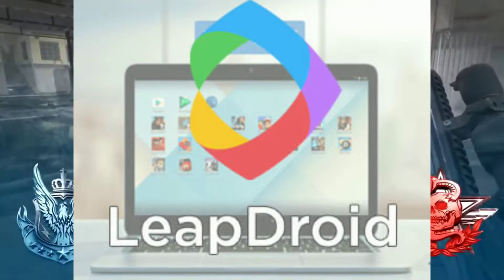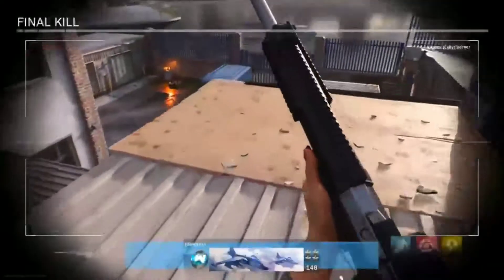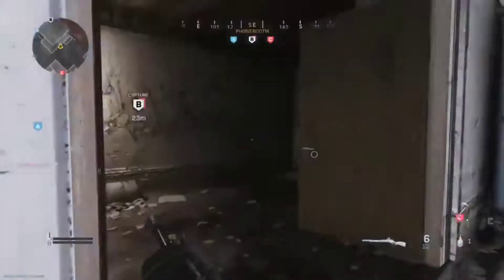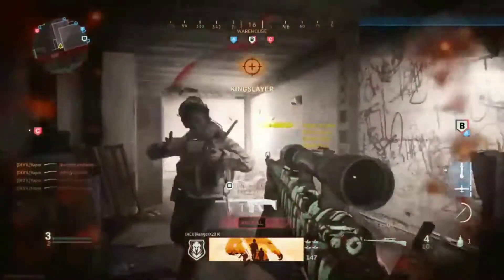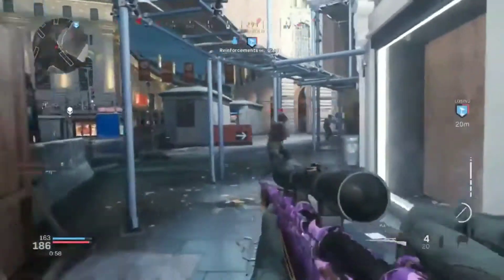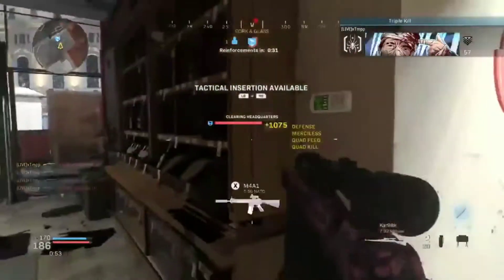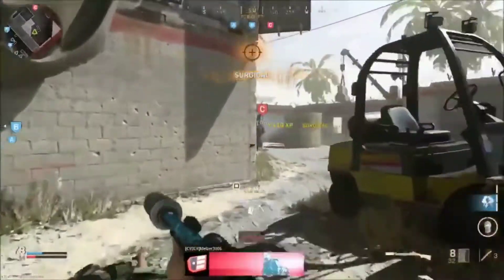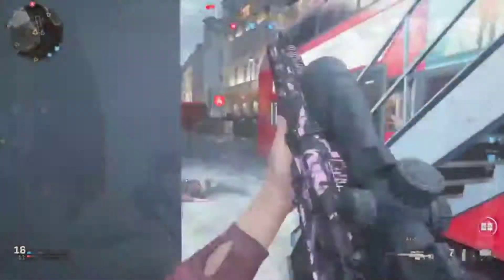🔥Top 5 Android Emulator's For Low End PC's ➤𝐏𝐥𝐚𝐲 𝐏𝐔𝐁𝐆 & 𝐅𝐫𝐞𝐞 𝐅𝐢𝐫𝐞 𝐎𝐧 𝟐𝐆𝐁 𝐑𝐚𝐦!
🔥 Must Watch!

Tags (ignore)

emulator for pc,
emulator for pc 2gb ram,
emulator for pc pubg,
emulator for pc 1gb ram,
emulator for pc windows 7,
emulator for pc without graphic card,
emulator for pc free fire,
emulator for pc windows 10,
emulators for pc 2020,
emulator for pc android,
emulator for pc android 10,
emulator for pc android 7.0,
emulator for pc android 9,
emulator for pc android games,
emulator for pc best,
emulator for pc bangla,
ps2 emulator for pc best settings,
best emulator for pc bangla,
ps2 emulator for pc bios,
best android emulator for pc bangla,
memu emulator for pc bangla,
ps3 emulator for pc best settings,
emulator for pc channel,
emulator for pc cod,
emulator for pc controller,
emulator for pc call of duty mobile,
emulator for pc clash of clans,
best console emulators for pc,
cool emulators for pc,
game console emulator for pc,
c emulator,
emulator for pc download,
emulator for pc download free,
emulator for pc download windows 10,
emulator for pc ds,
ps3 emulator for pc download,
andy emulator for pc download,
ps4 emulator for pc download,
memu emulator for pc download,
ds emulators for pc,
best ds emulators for pc,
emulator for pc engine,
low end emulator for pc,
android emulator for pc low end,
esx ps3 emulator for pc,
emulator for pc for pubg,
emulator for pc free,
emulator for pc ff,
emulator for pc for 2gb ram,
emulator for pc for android app,
emulator for pc for low end pc,
emulator for pc games,
emulator for pc gba,
emulator for pc games on android,
emulator for pc gameboy advance,
emulator for pc games on mac,
emulators for pc gamecube,
good pokemon emulators for pc,
best gba emulators for pc,
emulator for pc hindi,
emulator for pc highly compressed,
ps2 emulator for pc hindi,
memu emulator for pc highly compressed,
best android emulator for pc hindi,
download andy emulator for pc highly compressed,
ps4 emulator for pc hindi,
how to emulator for pc,
emulator for pc in hindi,
emulator for pc in tamil,
emulator for pc ios,
emulator android for pc intel celeron,
ps2 emulator for pc joystick,
joystick emulator for pc,
best java emulator for pc,
jio tv emulator for pc,
just dance emulator for pc,
jpcsp emulator for pc,
best joystick emulator for pc,
xbox joystick emulator for pc,
emulator for pc kentang,
pubg emulator for pc keyboard controls,
controller emulator for pc keyboard,
ps2 emulator for pc keyboard,
memu emulator for pc kinemaster,
xbox controller emulator for pc keyboard,
koplayer emulator for pc,
emulator for pc low end,
emulator for pc low mb,
emulator for pc low,
emulator for pc low ram,
emulator for pc like bluestacks,
emulator for pc list,
emulator for pc linux,
memu emulator for pc lag fix,
all emulators for pc,
list of all emulators for pc,
all android emulators for pc,
all the emulators available for pc,
emulator for pc mobile legends,
emulator for pc memu,
emulator for pc ml,
android emulator for pc malayalam,
best android emulator for pc malayalam,
best pubg emulator for pc malayalam,
memu emulator for pc malayalam,
ps2 emulator for pc multiplayer,
project m emulator for pc,
emulator for pc not working,
emulator for pc nintendo,
emulator for pc nintendo switch,
emulator for pc no lag,
emulator for pc n64,
emulator for pc nintendo 64,
emulator for pc nintendo 3ds,
emulator for pc nintendo ds,
emulator for pc online,
memu emulator for pc offline installer,
android emulator for pc online,
best android emulator for pc offline,
android emulator for pc offline,
ps4 emulator for pc offline,
ps3 emulator for pc online play,
xbox one emulator for pc,
emulator for pc pubg lite,
emulator for pc pubg mobile,
emulator for pc ps2,
emulator for pc ps4,
emulator for pc ps3,
emulator for pc playstation,
emulator for pc ps2 games,
ps emulator for pc,
ps emulator for pc 32 bit,
ps emulator for pc windows 10,
ps emulator for pc download,
ps emulator for pc windows 7,
ps vita emulator for pc,
ps4 emulator for pc,
android q emulator for pc,
emulator for pc ram 2gb,
emulator for pc ragnarok mobile,
emulator for pc ram 1gb,
memu emulator for pc review